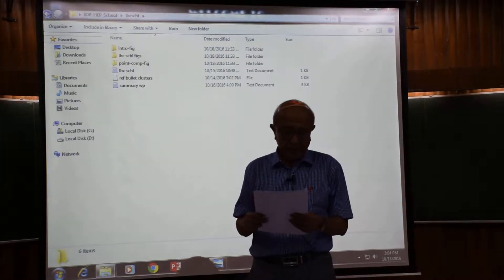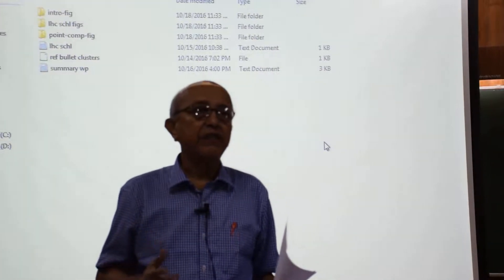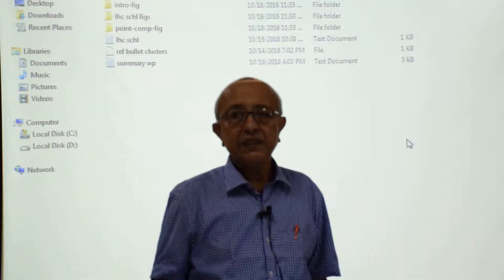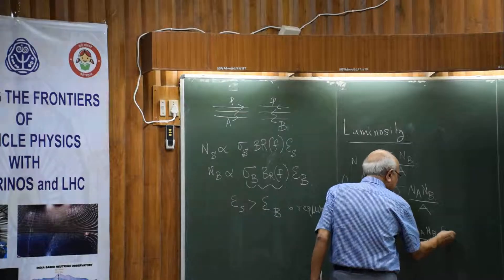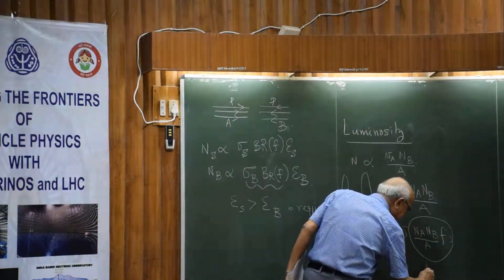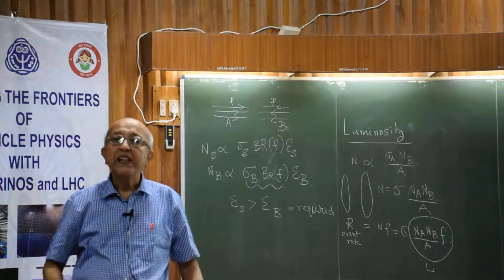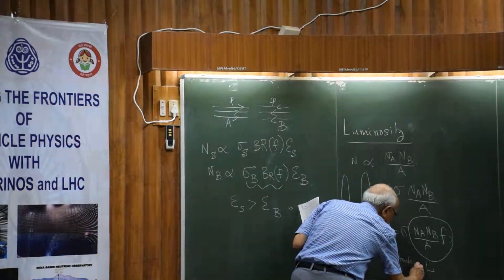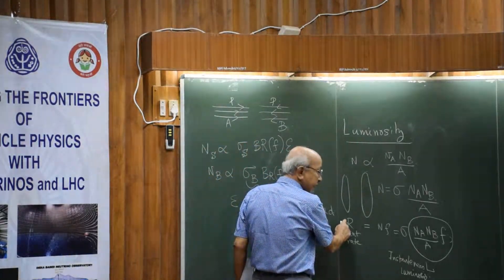12-Neutrino Workshop Day-2 Talk-2.6 (18-10-2016) at IOP, Bhubaneswar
Neutrino Workshop Day-2 Talk-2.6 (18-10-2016) at IOP, Bhubaneswar